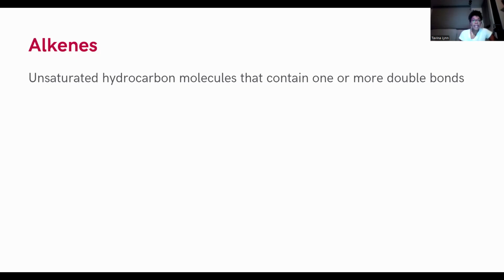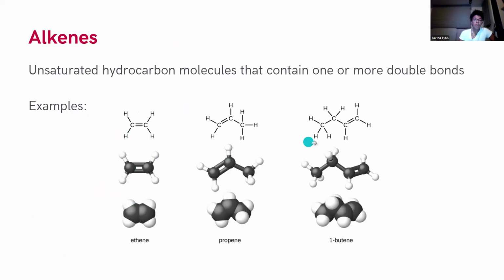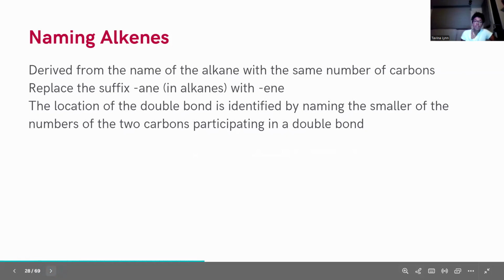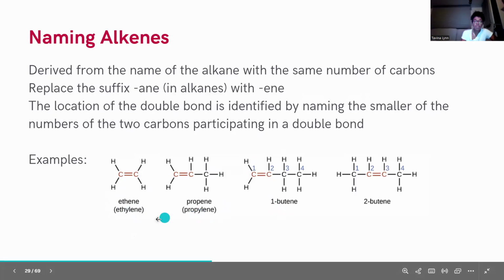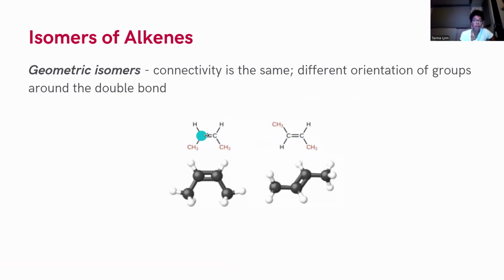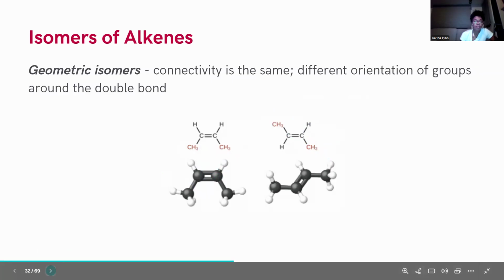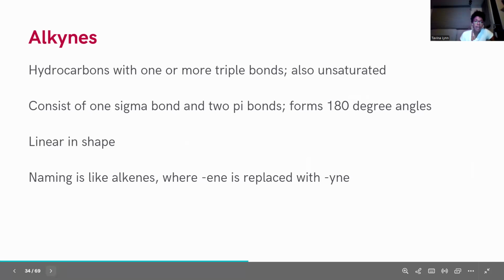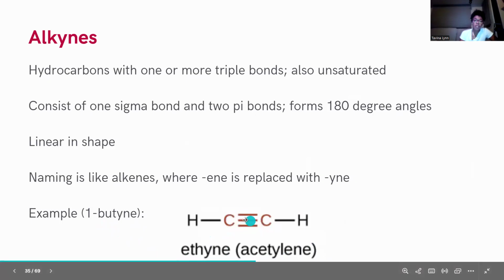Organic Chemistry Part 2 - Alkenes & Alkynes